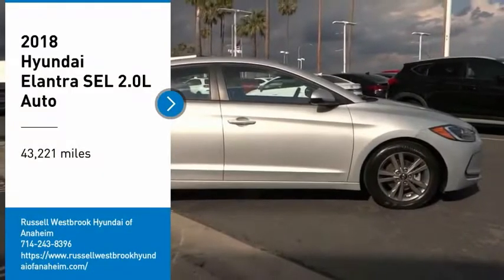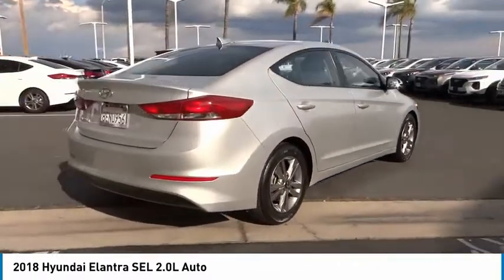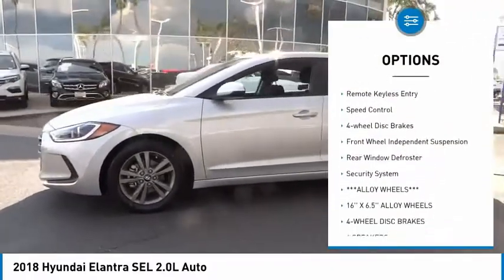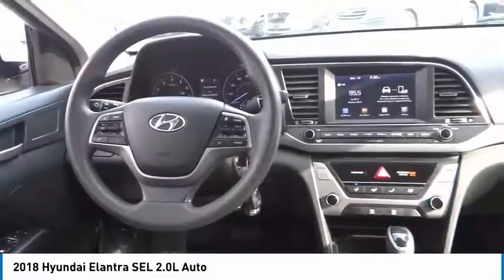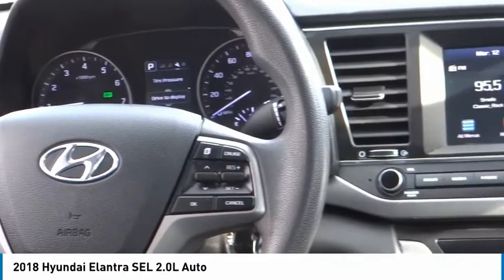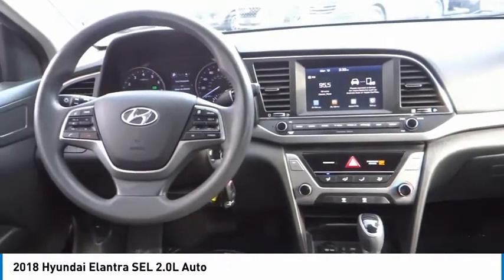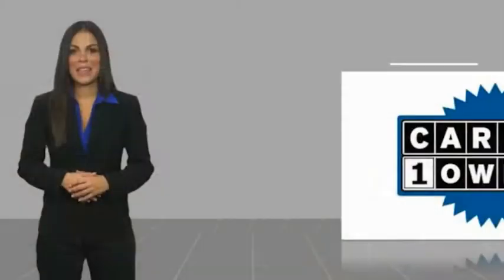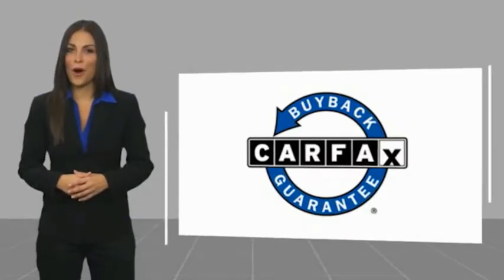2018 Hyundai Elantra PA8015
2018 Hyundai Elantra SEL 2.0L Auto

1271 S. Auto Center Dr.

2018 Hyundai Elantra Symphony Silver 6-Speed Automatic with Shiftronic 2.0L 4-Cylinder DOHC 16V BLUETOOTH WIRELESS / HANDS FREE, USB PORTS, BACKUP CAMERA, CLEAN CARFAX, ONE OWNER CARFAX, ***ALLOY WHEELS***, Apple Car Play & Android Auto. 28/37 City/Highway MPG CARFAX One-Owner. Clean CARFAX. Financing available on approved credit. Trade-ins accepted. Subject to prior sale. All Pricing and Advertised Prices for any/all vehicles offered for sale does not include dealer installed accessories which can be purchased for an additional cost. No sales to Dealers, Brokers or Exporters. For out of state purchase, customers must be present to purchase. If shipping is required, dealership must facilitate; no exceptions. Prices are plus government fees and taxes, any finance charges, $85 documentary fee, $29 electronic registration fee, any emission testing charge and $1.75 per new tire state tire fee. We make every effort to provide accurate information, but please verify before purchasing. Images, prices, and options shown, including vehicle color, trim, options, pricing and other specifications are subject to availability, incentive offerings, current pricing and credit worthiness. Images are for illustrative purposes only.